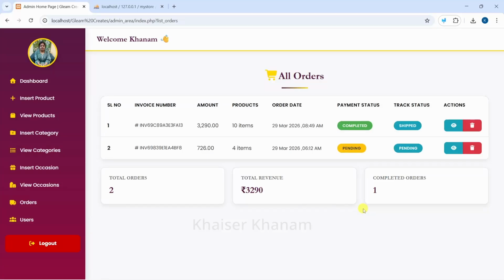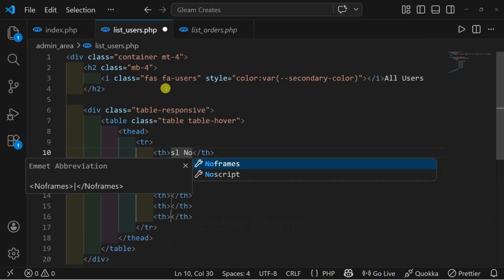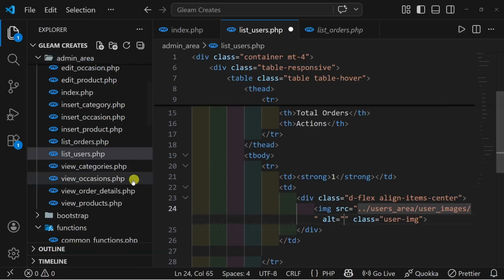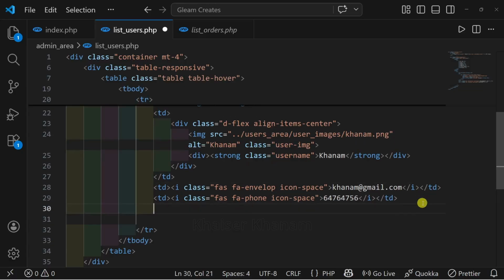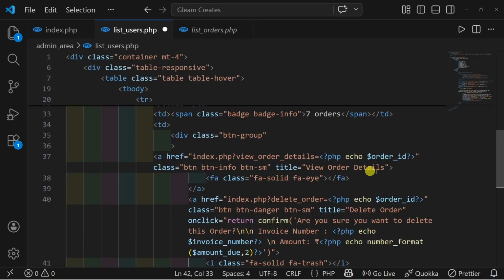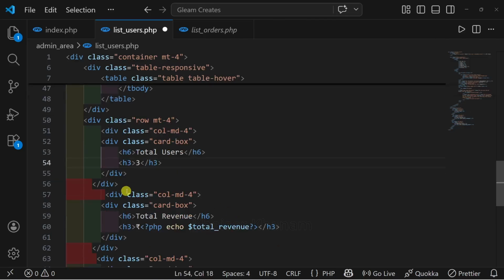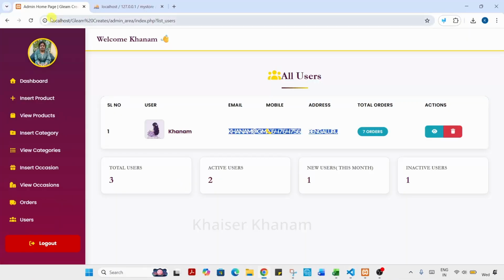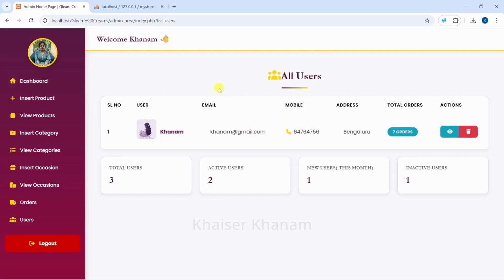E-Commerce Website Project Using PHP & MySQL |Admin & User Panel | Users List Page - 98